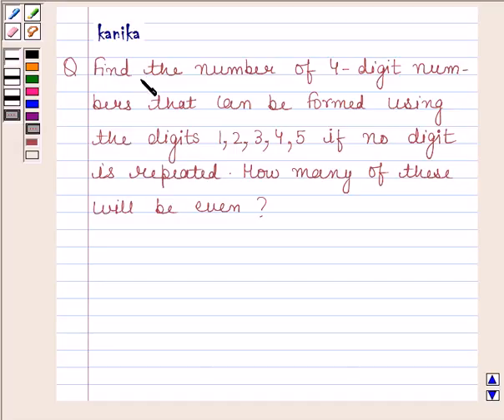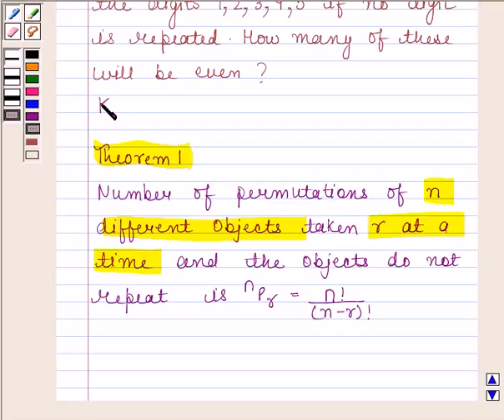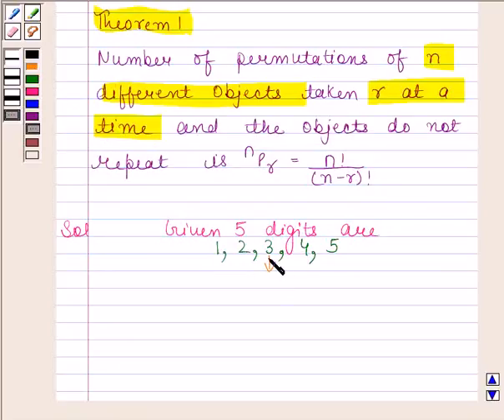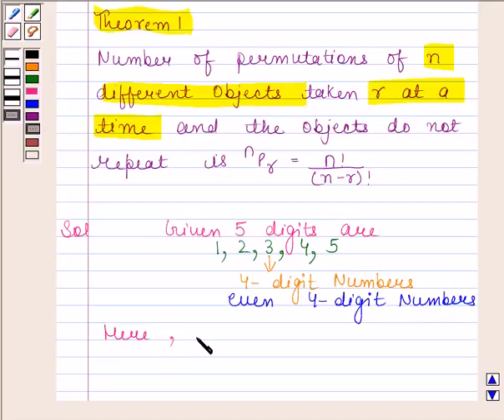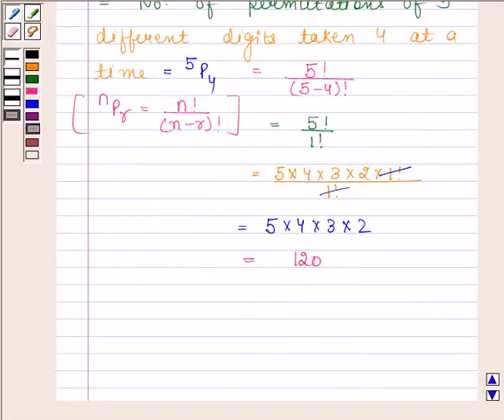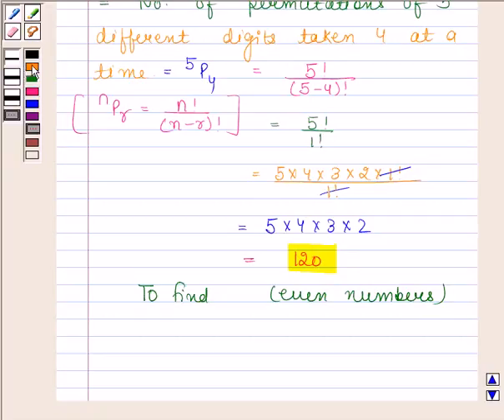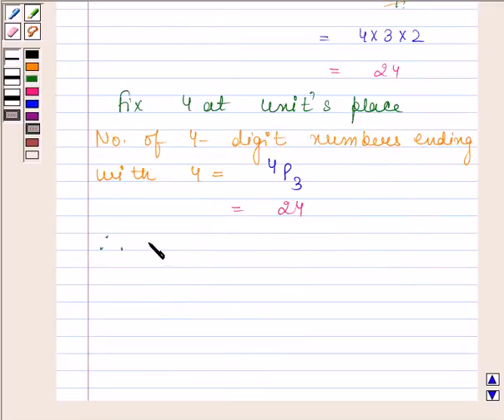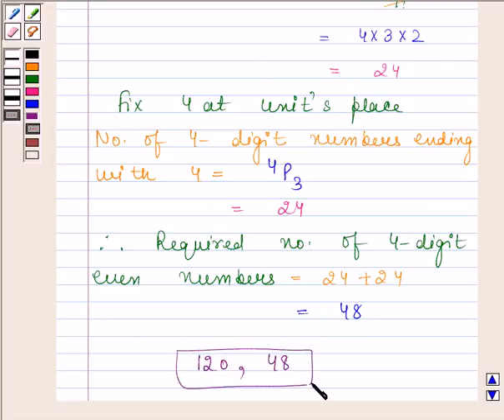Maths XI NCERT 7 7 3 4